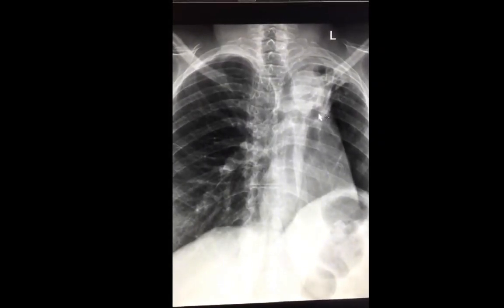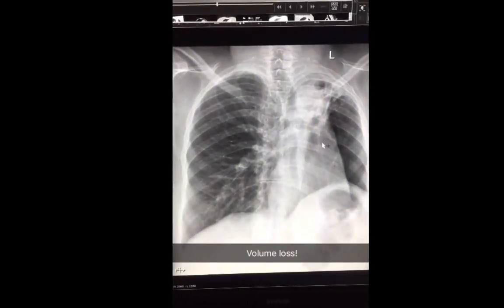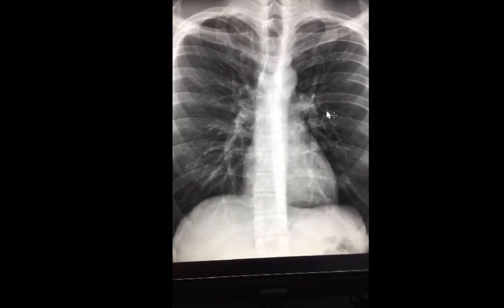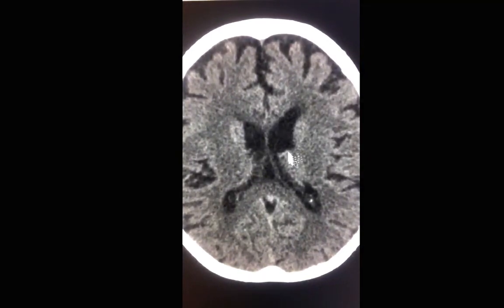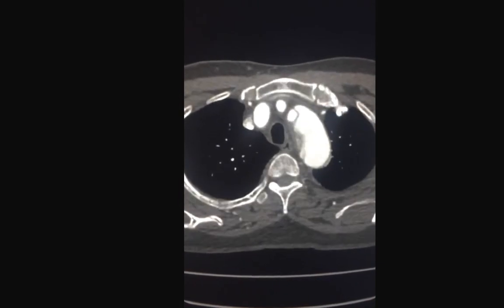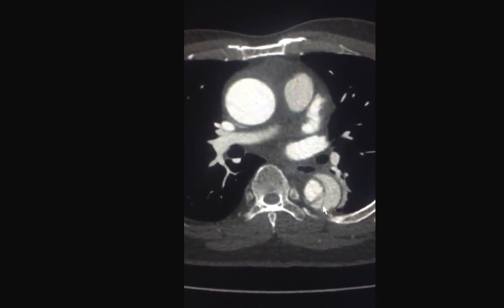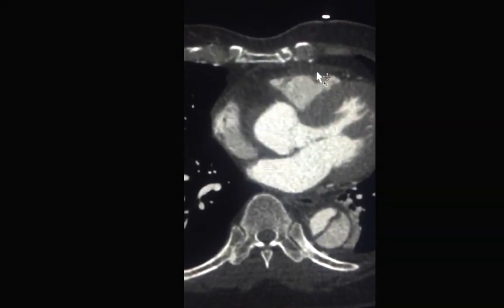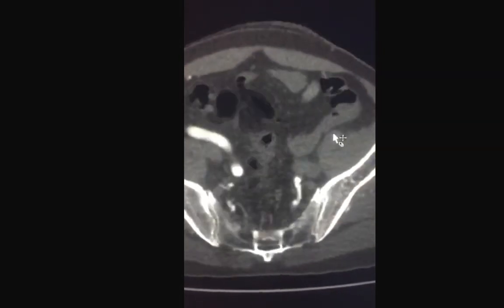RADIOLOGY BITS (SNAPCHAT WEEK 11)